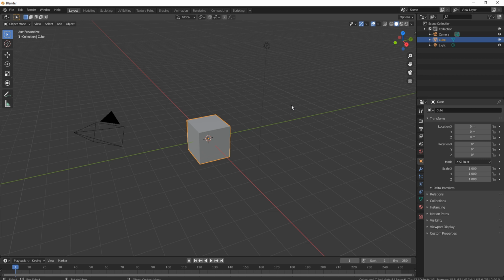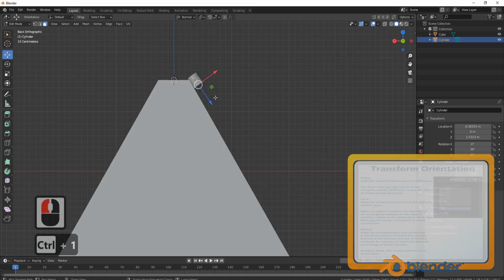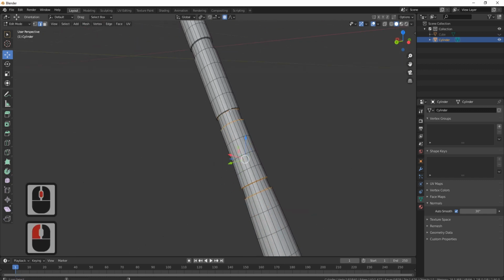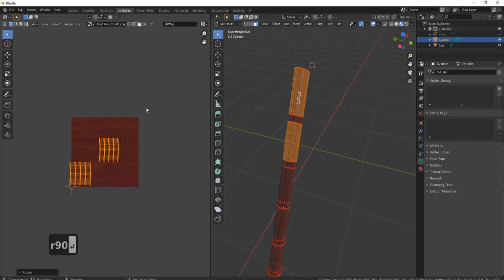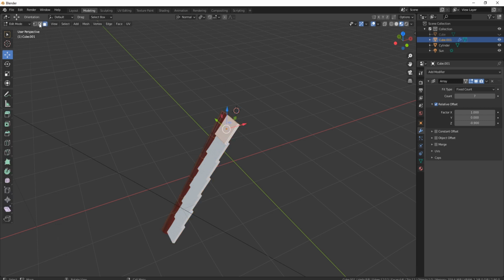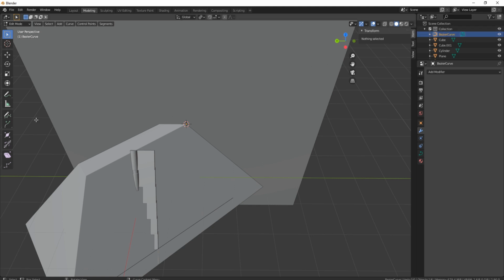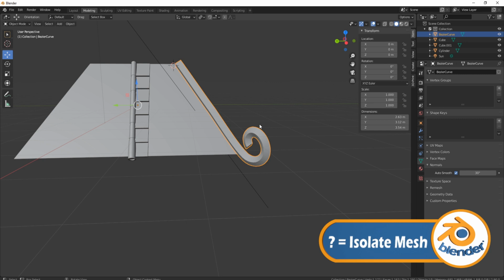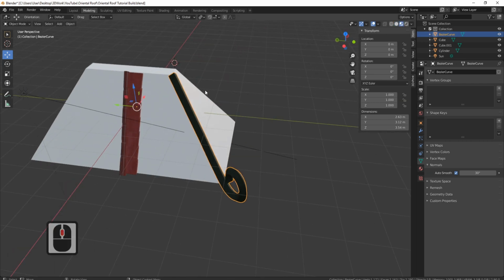How To Model A Realist Oriental Roof With Blender Part 1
This time, I will show you how to model an oriental roof with Asian fantasy decorative details.

This will be a two-part tutorial giving you just over an hour of free 3D modelling instruction.

LET’S CONNECT!